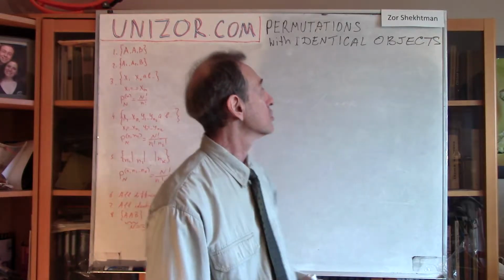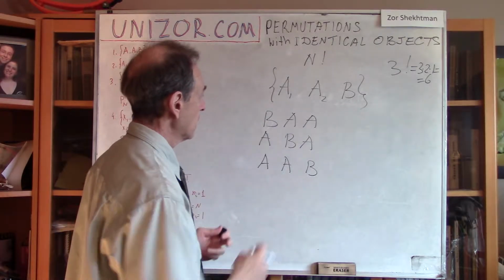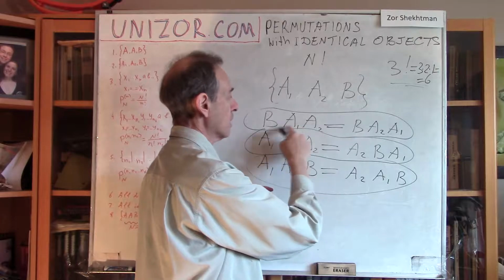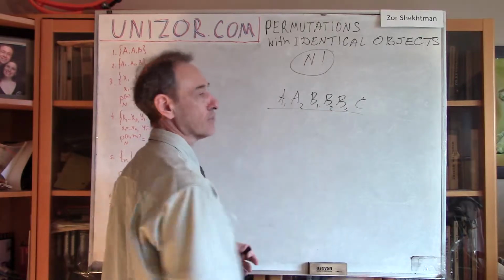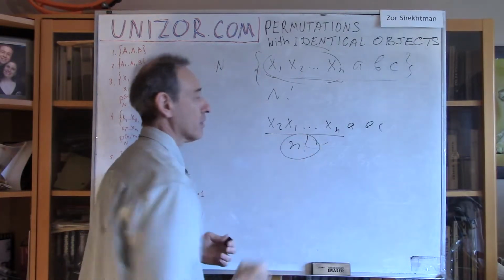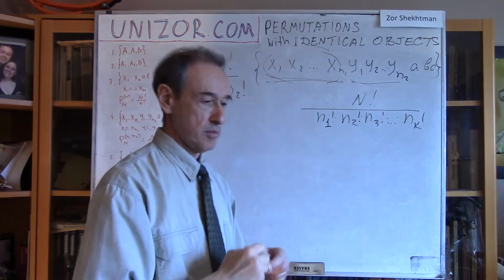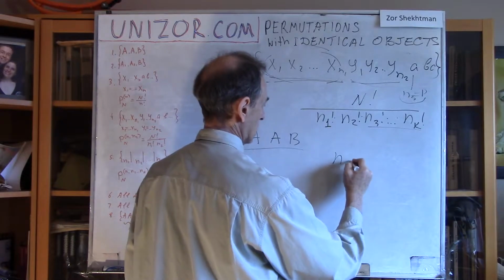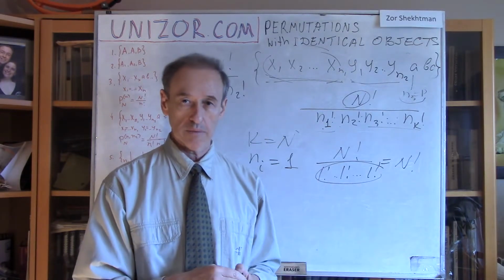Permutations with Identical Objects ☆ Combinatorics Lecture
) More about Permutations with Identical Objects, a case when two or more objects in the set are indistinguishable from each other in this new Combinatorics Lecture. That´s what you will learn in this lesson.